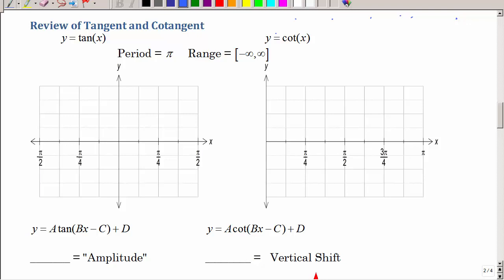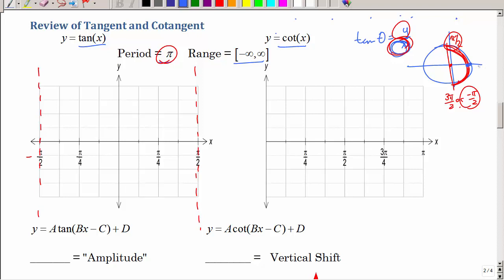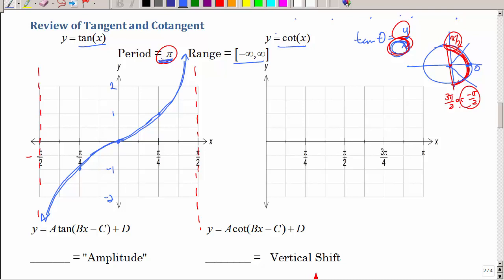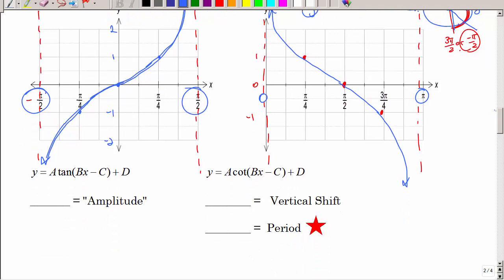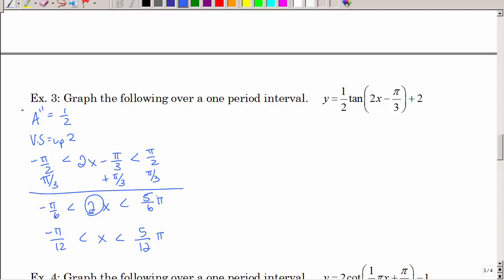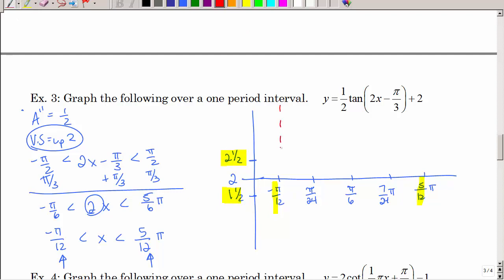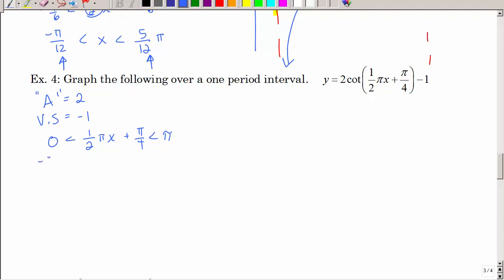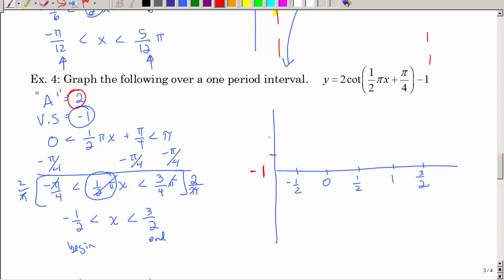Graphing Tangent and Cotangent